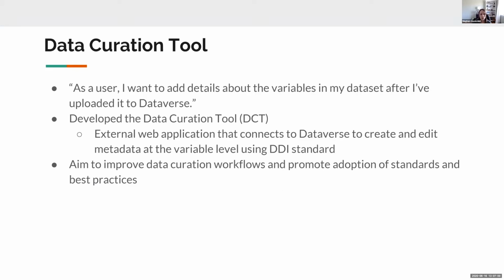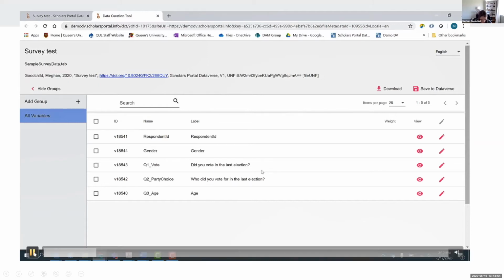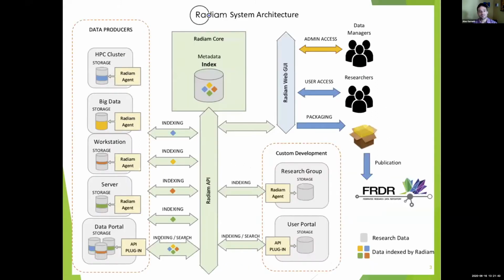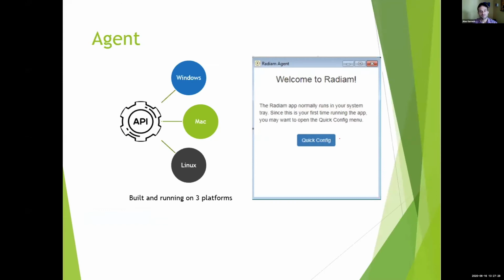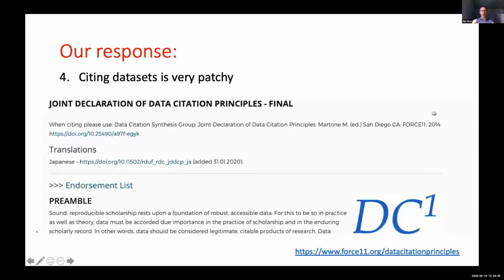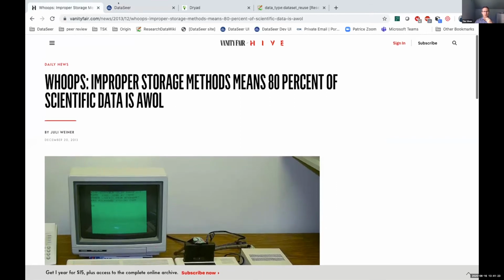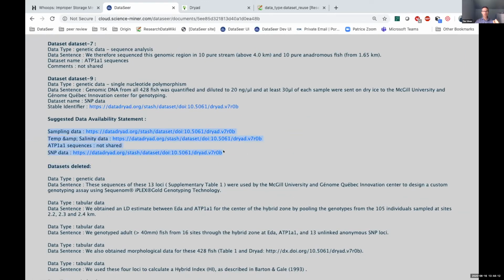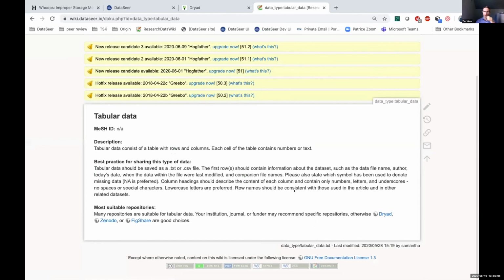Portage Webinar: Tech Tools for RDM Showcase (June 16, 2020)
This webinar features new digital tools and apps that enhance the practice of Research Data Management (RDM). Meghan Goodchild, Queen’s University and Scholars Portal, presents on Data Curation Tool (DCT). Alex Garnett, Simon Fraser University, presents on Radiam. Dr. Tim Vines presents on DataSeer.